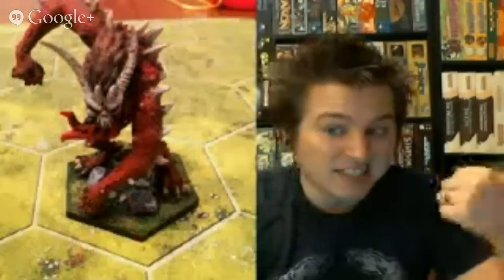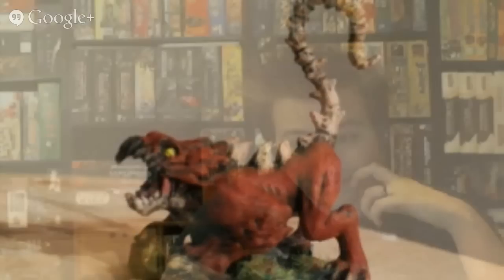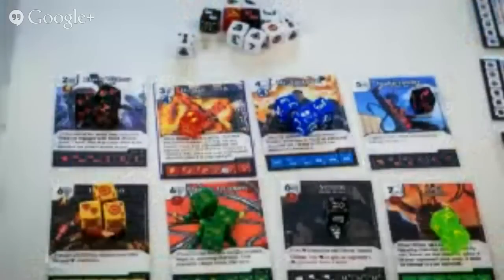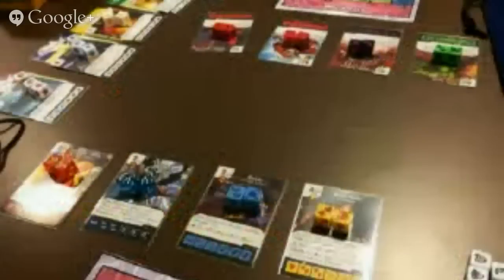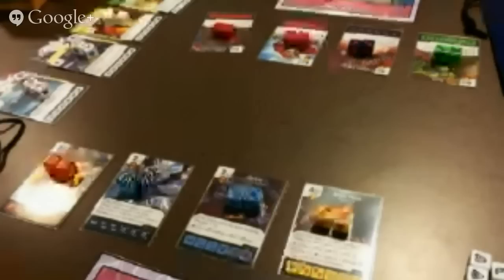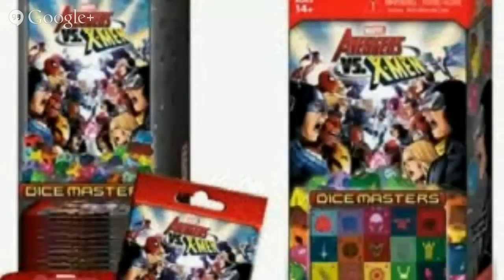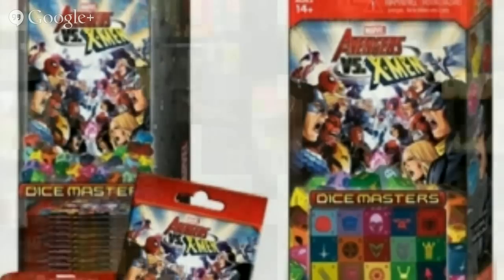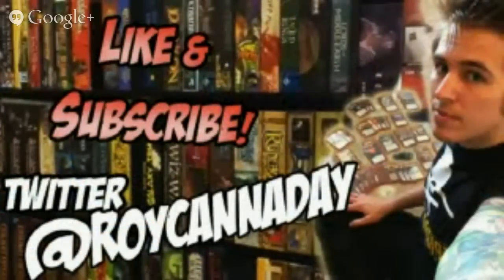Board Game Vlog - 2 Painting Battlelore & Marvel Dice Masters!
BG Vlog #2 son!
I talk about my battle lore minis and pant and such!
And marvel dice masters! WANT!

What games are you guys excited about!?

Vine: @Roycannaday

BGG: Roycannaday